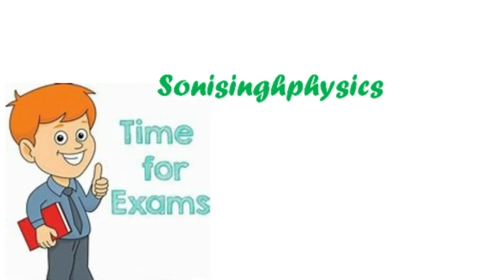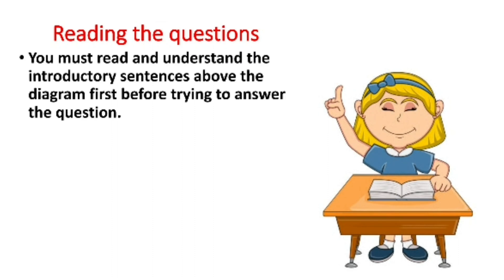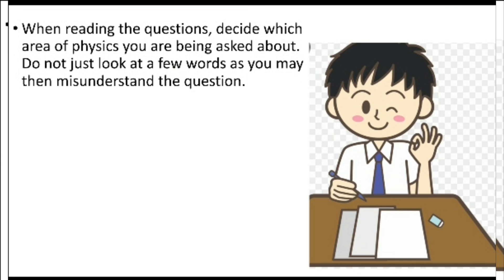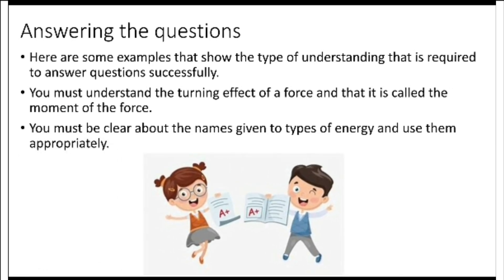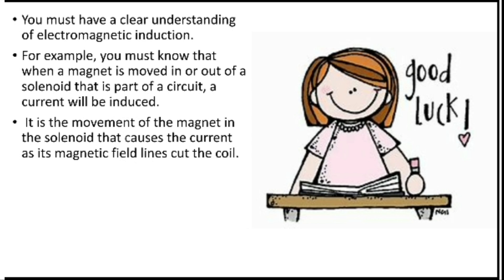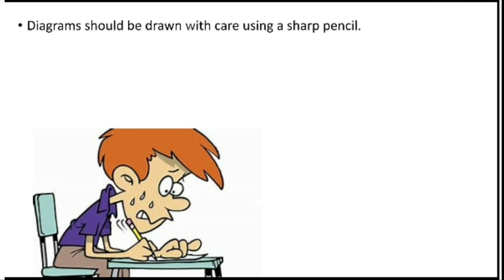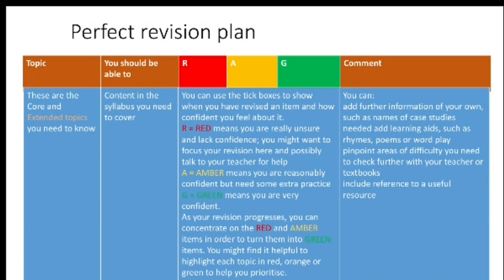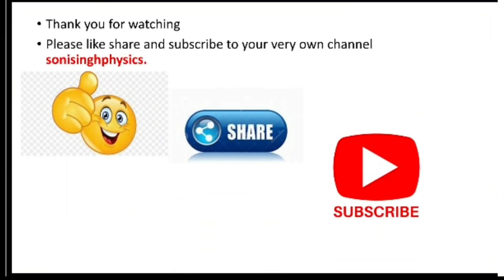tips for planning igcse physics May/ June exam 2022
Dear friends and my dear students,
This video will help you to understand your IGCSE Physics exam specially if you are appearing first time.

These are my other videos related to igcse physics

Write in the comment box for the revision plan for the other topics of physics.